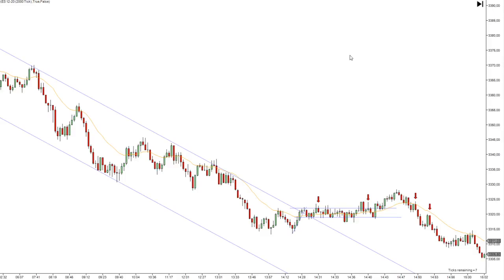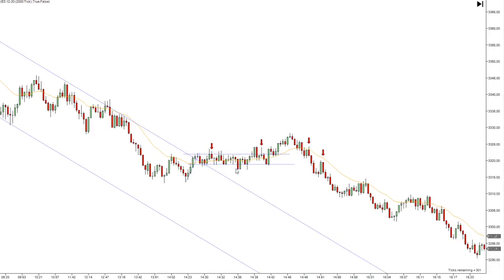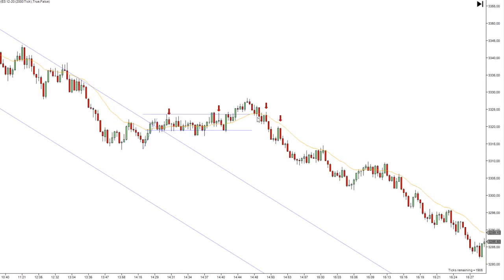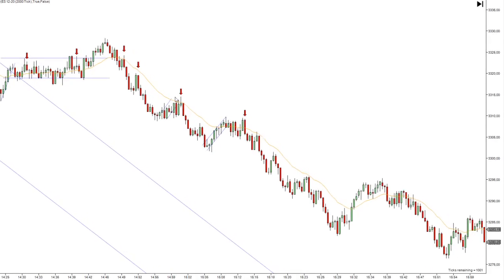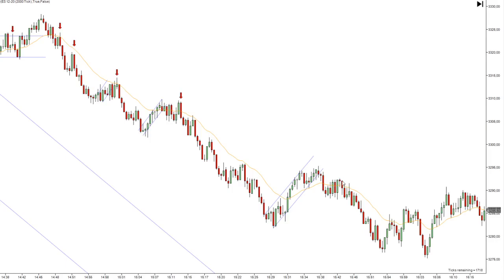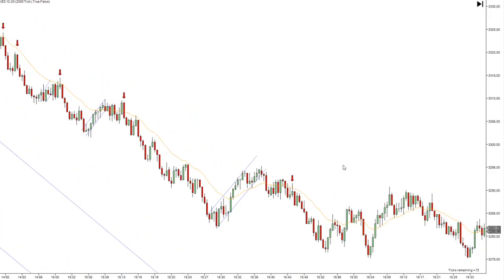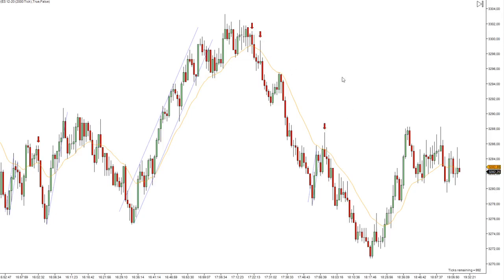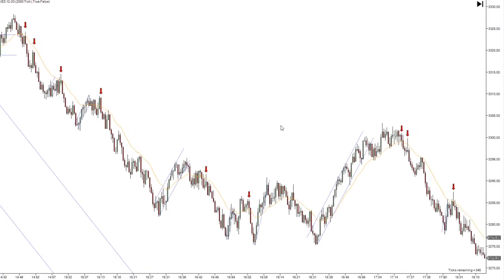MASSIVE SELLOFF S&P 500 | Stock Market Technical Analysis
Key rules of our strategy:
1) Second entried in the direction of a trend
2) Trendlines
3) Failed breakouts
4) Failed second entry counter trend
5)  Support and resistance